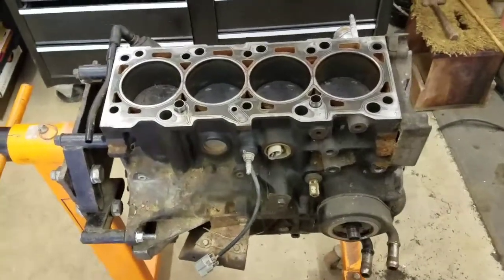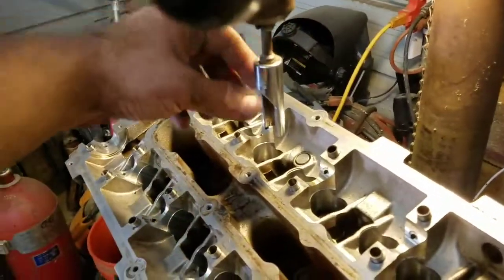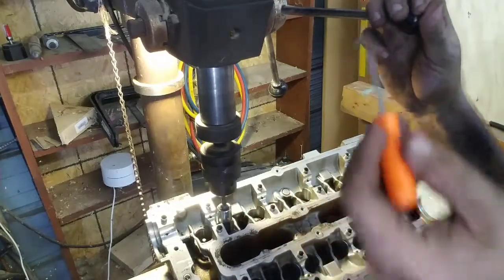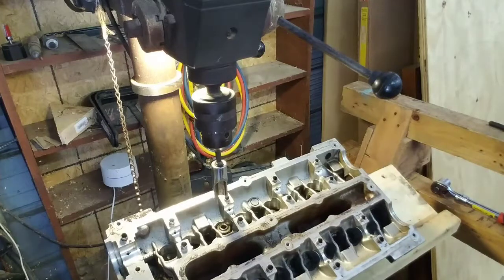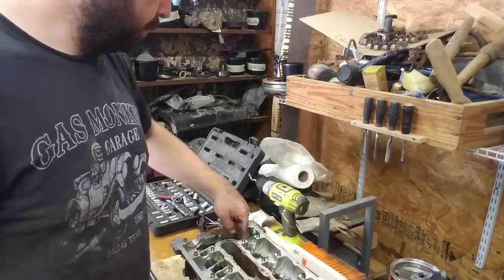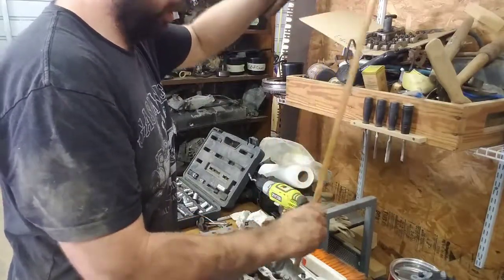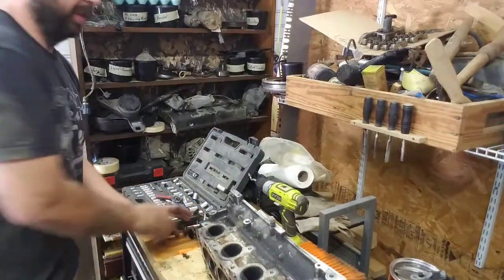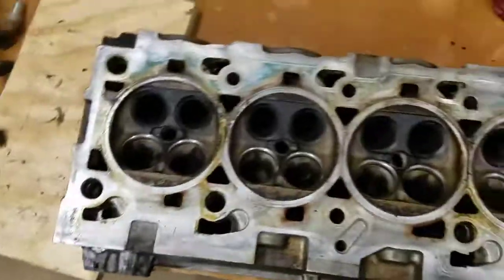$200 SVT Focus build #3 How to use a drill press as a valve spring compressor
We got the motor out of the focus and got the valves out of the head. Watch to check ou the valve carnage and how to use your drill press as a valve spring compressor.